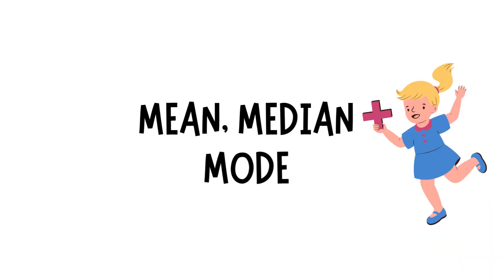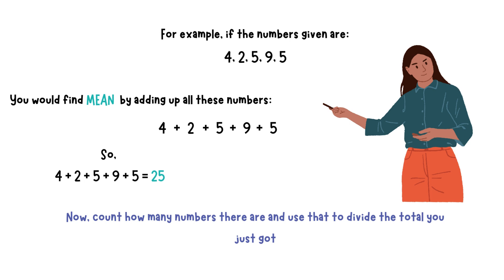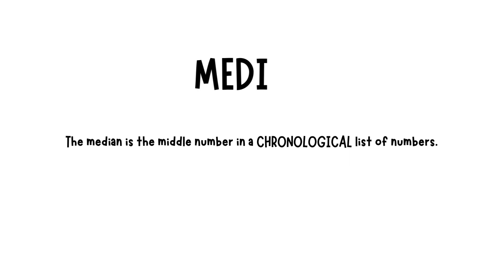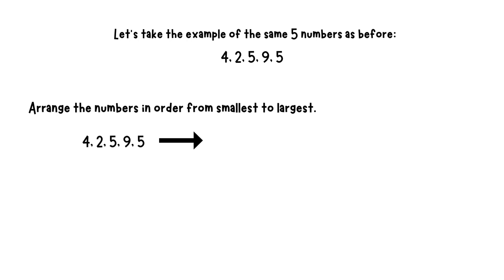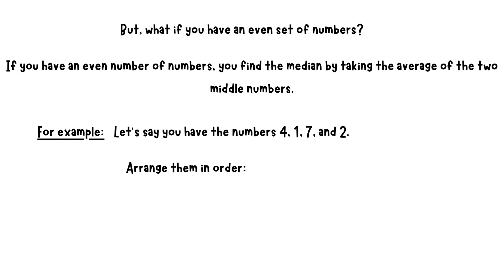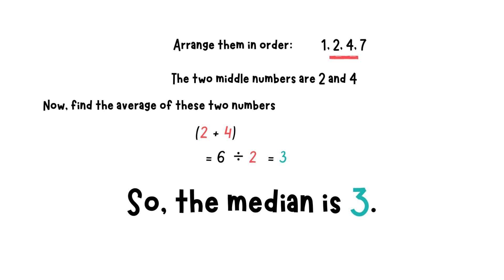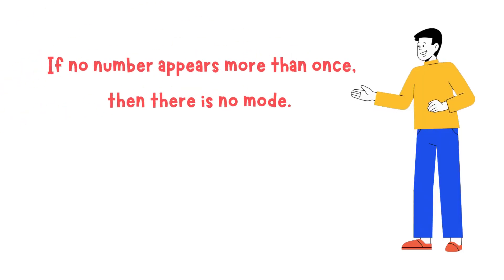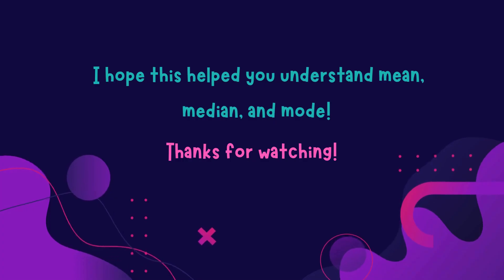Mean, Median & Mode | Maths | Simple Maths Explanation | Education for Kids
In this video, we'll learn about the three key concepts in math: mean, median, and mode. These simple explanations and examples will help you understand how to calculate and use mean, median, and mode in everyday math problems. Perfect for 4th graders and anyone new to these concepts!

Maths video for kids